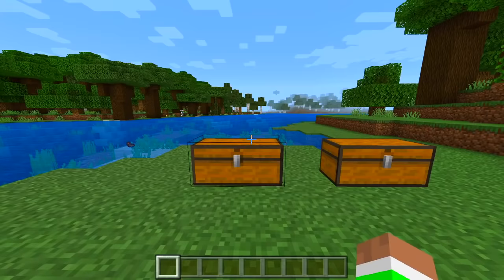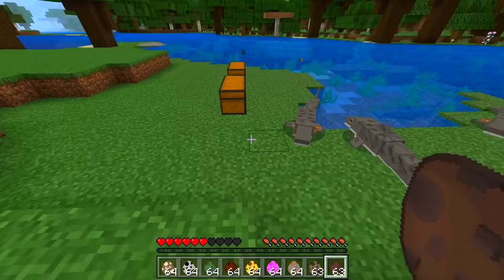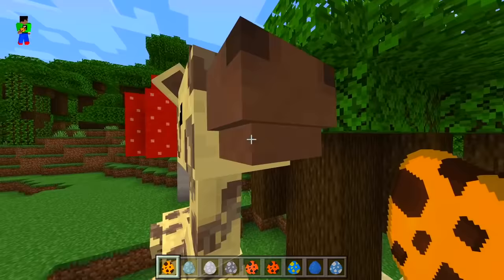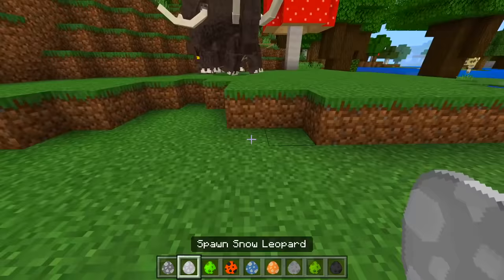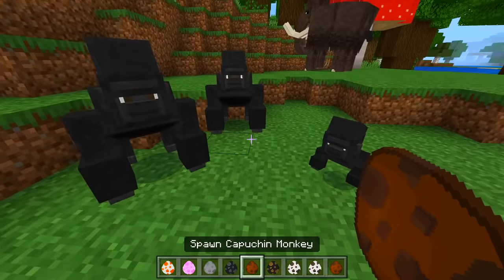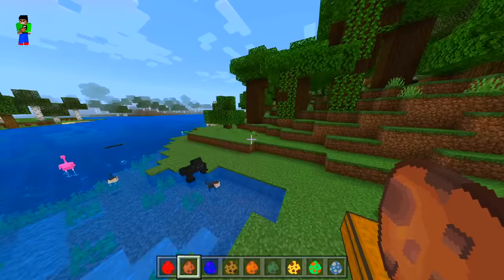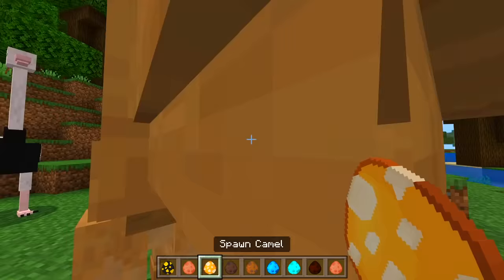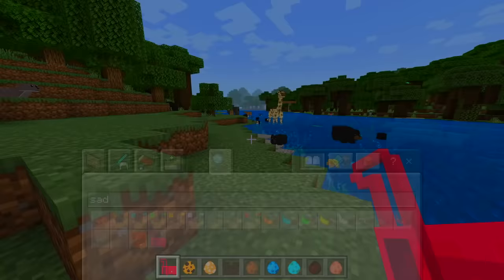Minecraft PE : FORBIDDEN CREATURES MOD in Minecraft Pocket Edition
✔️FORBIDDEN ANIMAL in MCPE! Hopefully you guys enjoy this kind of video leave a rating down below :)